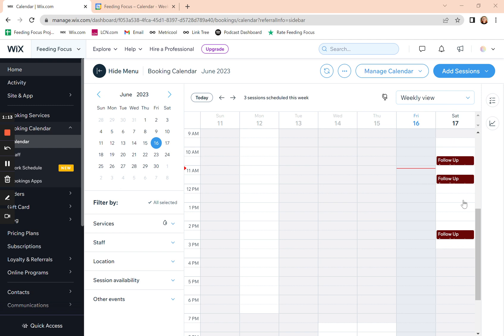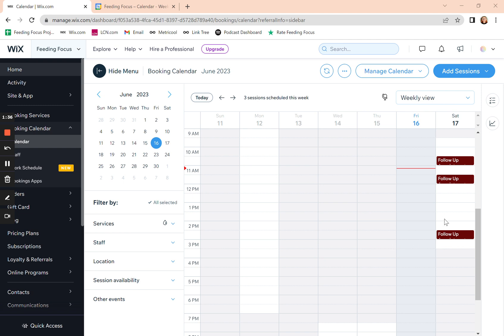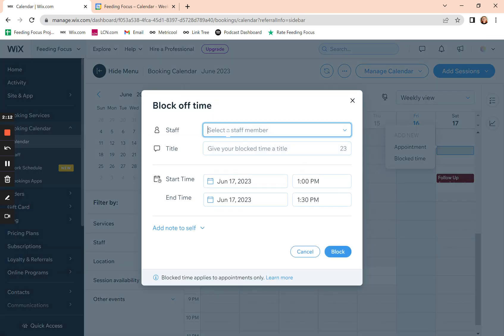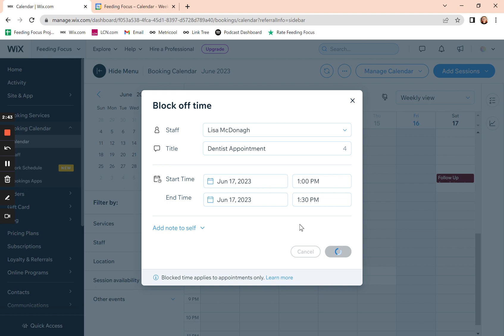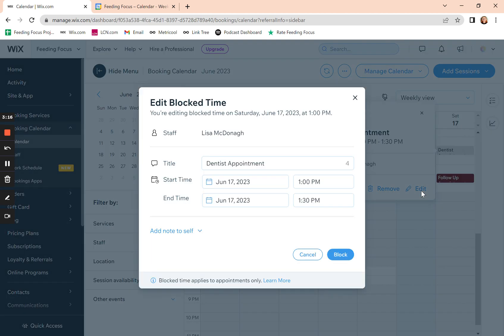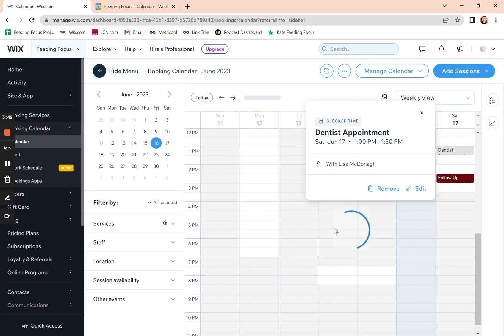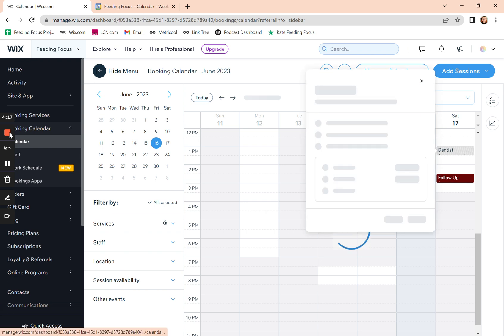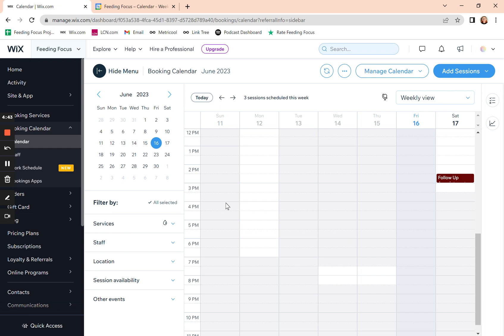Mastering Time Off and Blocked Time in Wix: Efficient Calendar Management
Uncover the secrets of managing time off and blocked time in Wix with this comprehensive knowledge base article.
Learn how to easily block time on your calendar where clients cannot book appointments.
Follow the step-by-step guide to add, edit, or delete blocked time according to your availability.
Gain insights into blocking time on your calendar using the synced Google calendar and the importance of managing time off in either Wix or Google, but not both.
If you encounter any challenges or require assistance in implementing these changes, don't hesitate to log a support ticket with Online Coach Solutions for personalized guidance.
Optimize your calendar management skills and maintain efficient scheduling in Wix.